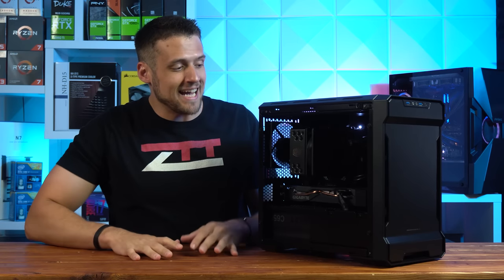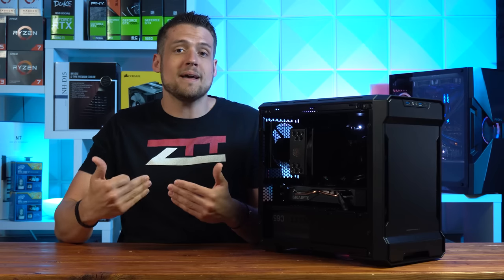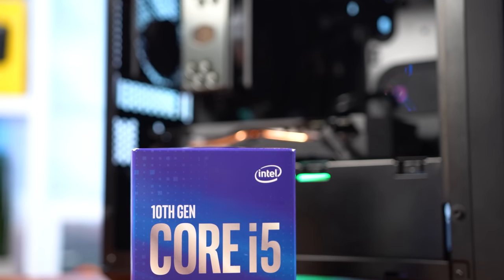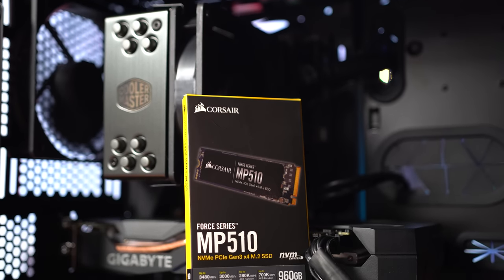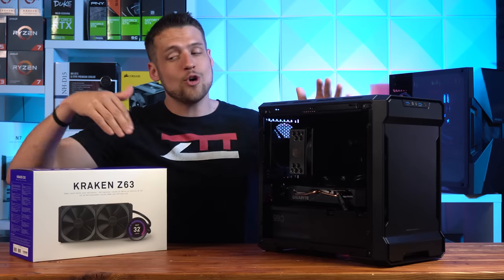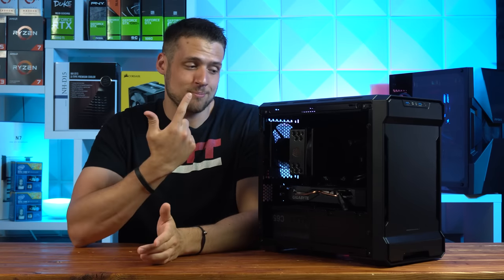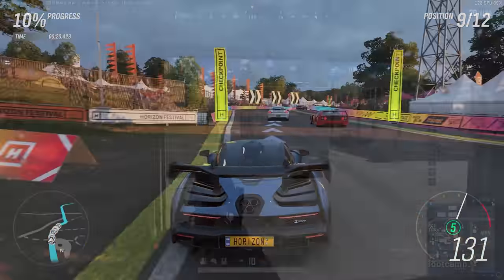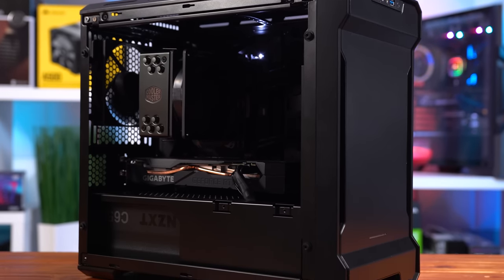$1250 ITX Gaming PC Build Guide! | Important Message Inside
In today’s video I’m showing you how to build an all black and no RGB $1250 gaming PC with the intention of spreading the Black Lives Matter message. I hope all of you find only the positives from this video. See how you can help below.

CPU Cooler

⏲Timestamps:
0:00 - Black Lives Matter Message
2:44 - Parts List
7:39 - Benchmarks

Support ZTT!

Follow ZTT!